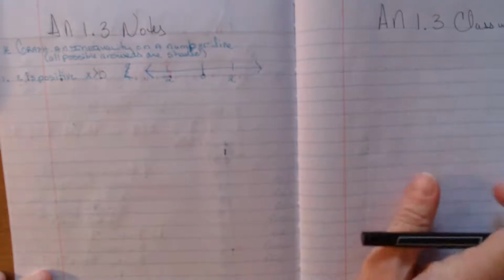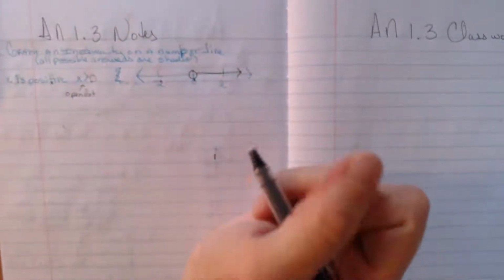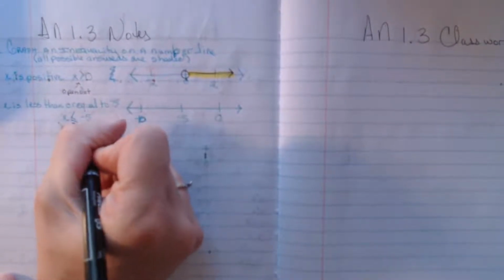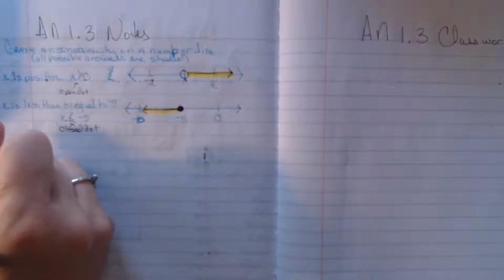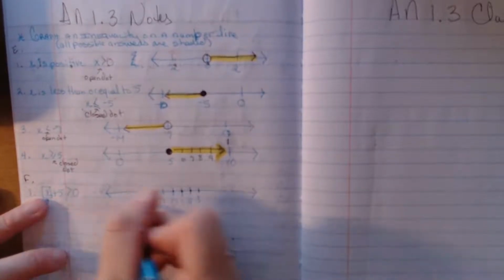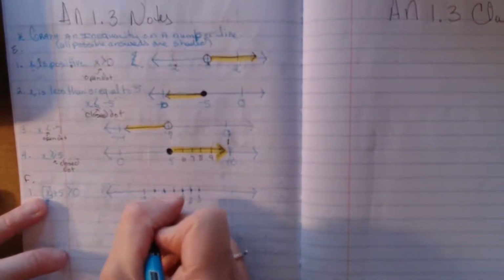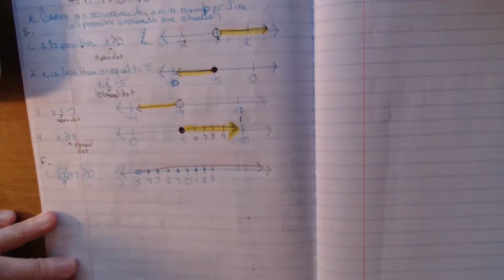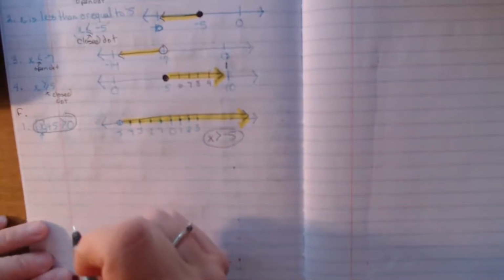AN 1.3 Asynchronous Notes